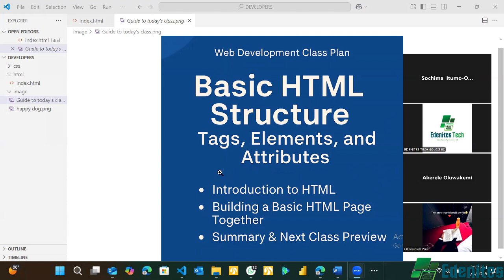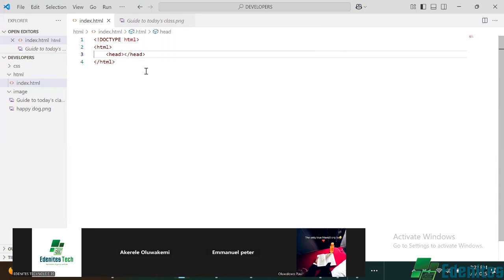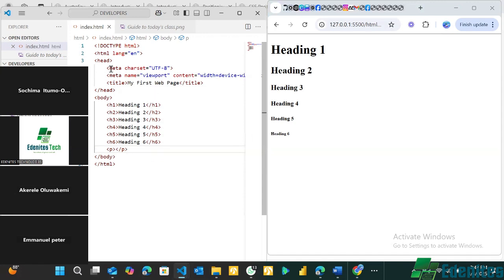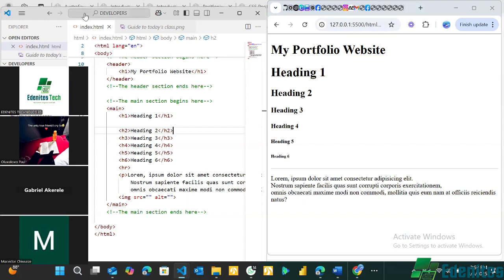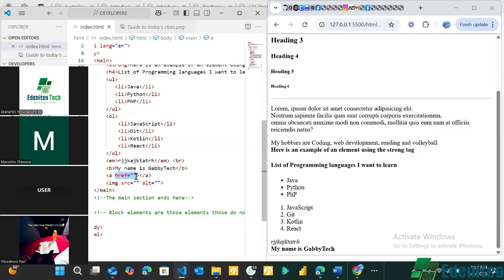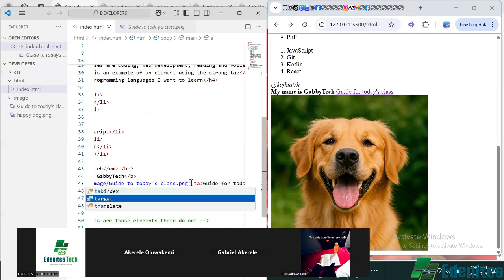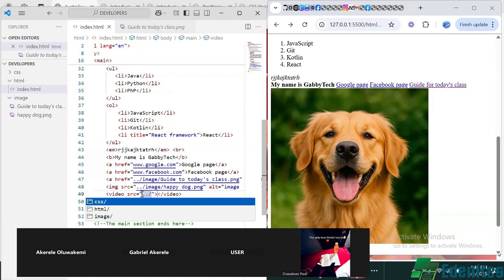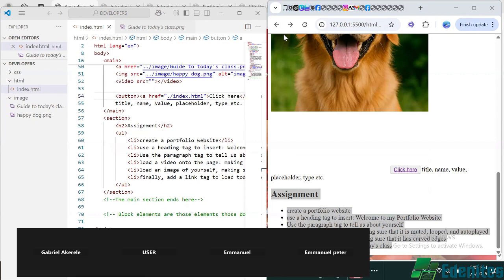HTML STRUCTURE LIVE CLASS